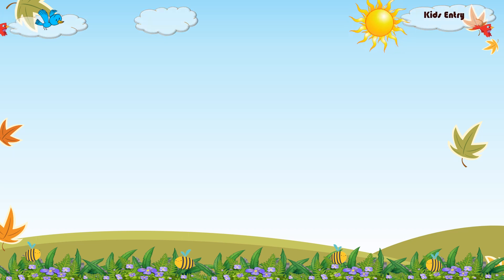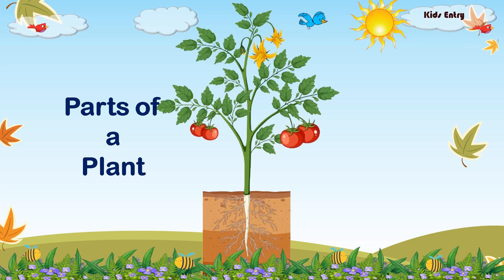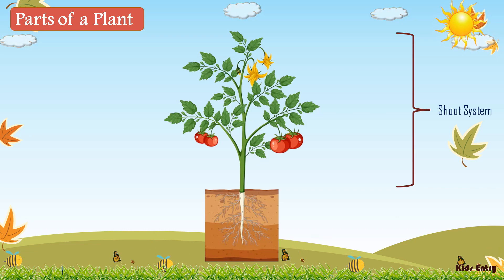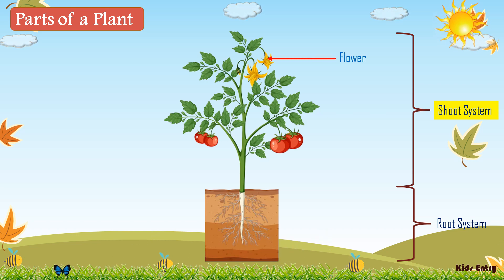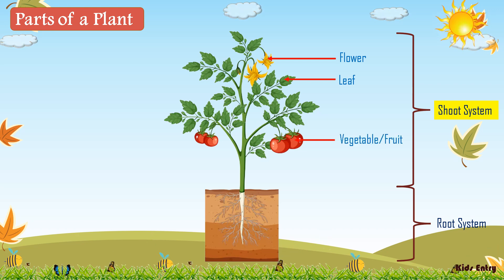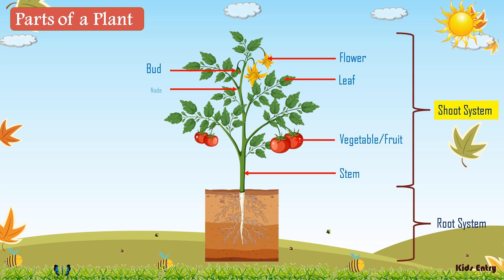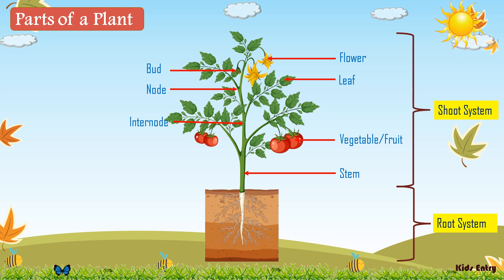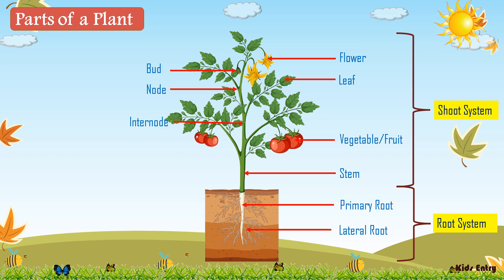Parts of a Plant| Plant parts for kids| Learn Plant parts name - Kids Entry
In this video we are going to learn about parts of a plant in easy way.